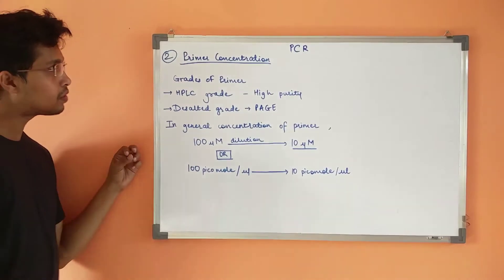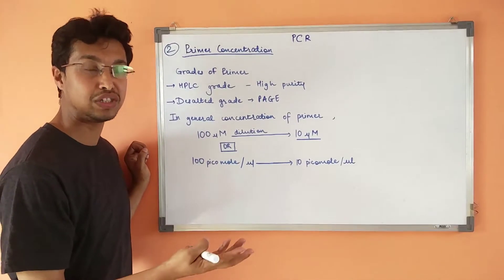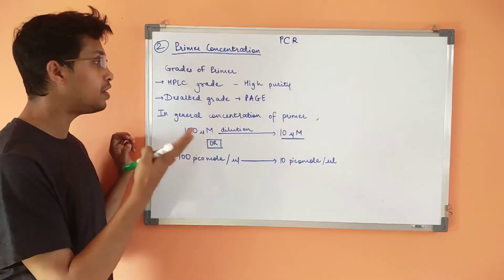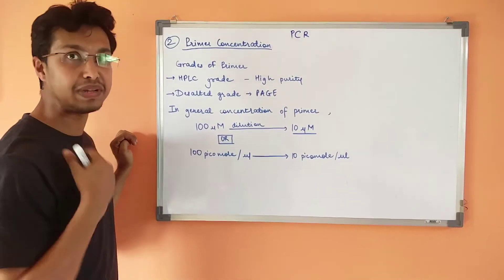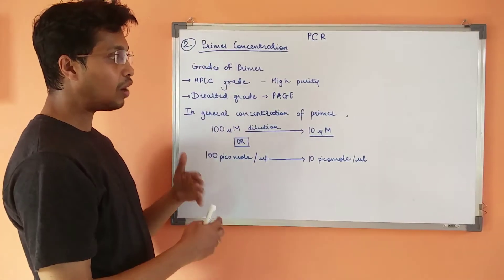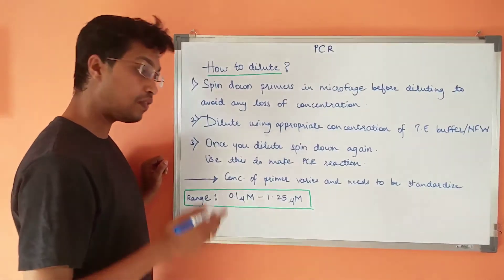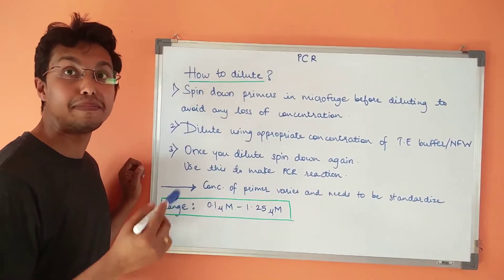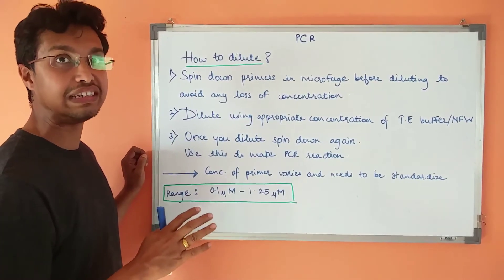PCR Primer concentration #2 PCR SERIES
In this video you can learn how to dilute and store primers. What is the working concentration of primers. How to avoid contamination of primers.